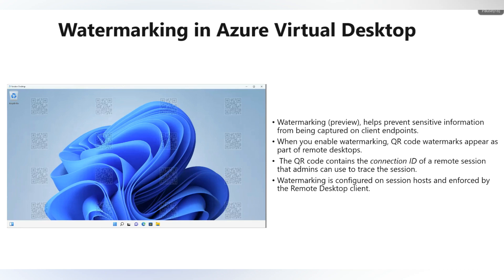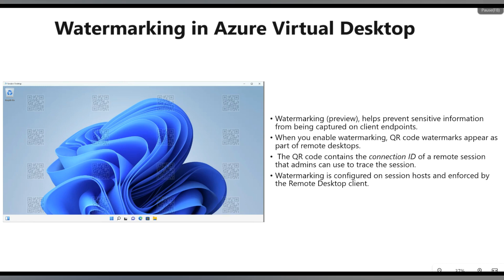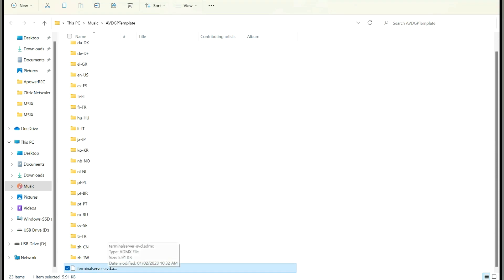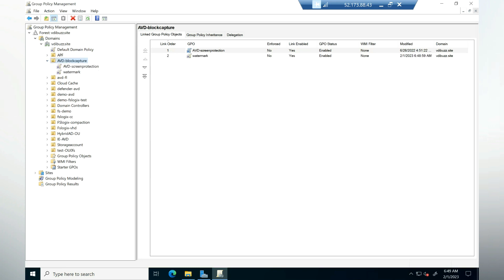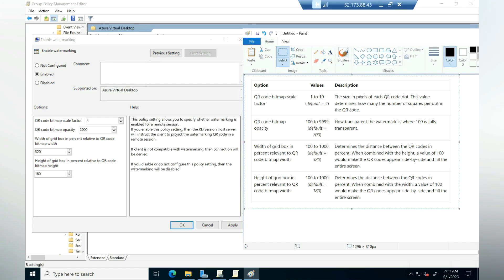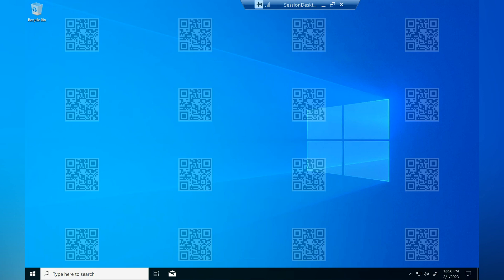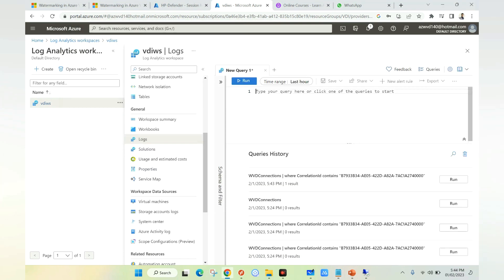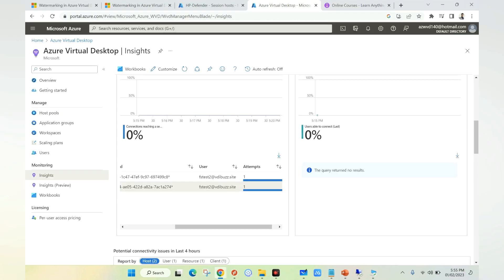Watermarking in Azure Virtual Desktop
Watermarking helps prevent sensitive information from being captured on client endpoints.